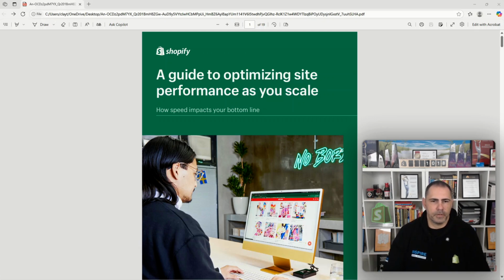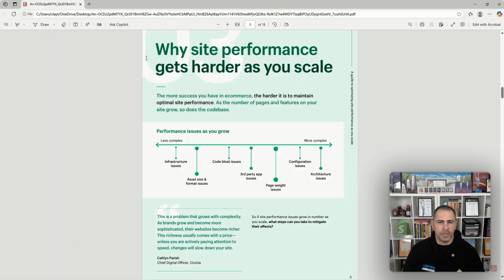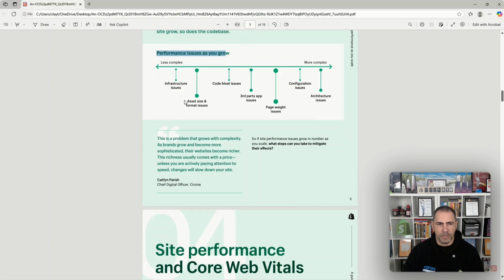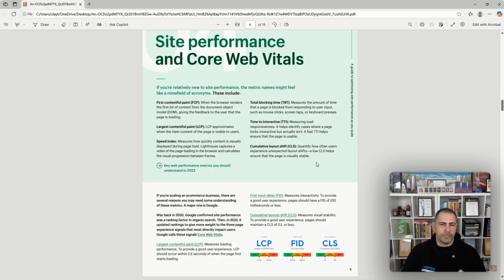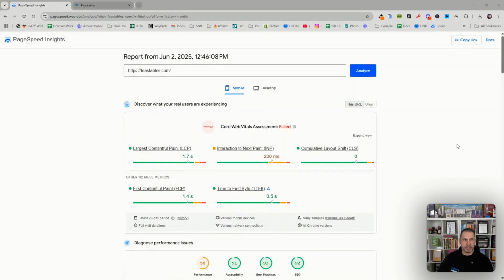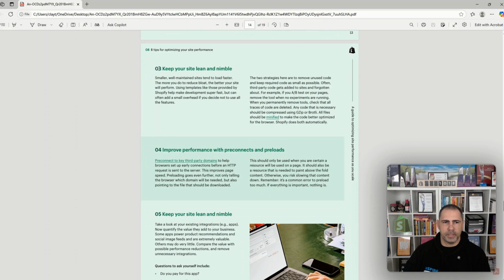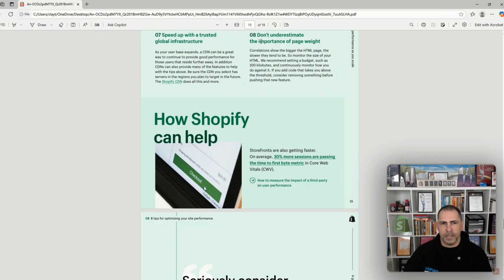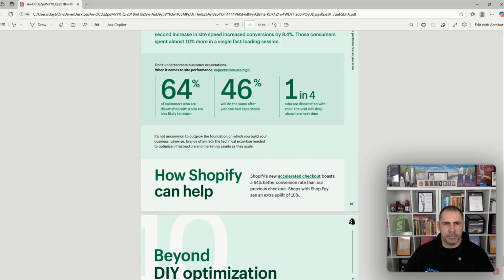How to Increase Shopify Speed Score (Free PDF Guide)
🚀 Want to skyrocket your Shopify store’s speed (and sales)? I’m breaking down Shopify’s official speed optimization PDF, plus my real-world tactics from optimizing stores that generated hundreds of millions in revenue.

In this video:
✅ The BIGGEST speed killers (and how to fix them)
✅ How to balance speed vs. conversions (hint: 100/100 isn’t the goal)
✅ 3 free tools to check your store’s speed (no tech skills needed)
✅ Why stores like Mr. Beast run at 50/100 speed scores (and still win)
✅ Shopify’s secret doc—what they won’t tell you

😀 CLAYTON BATES / INSPIRE SMALL BUSINESS
Hi my name is Clayton Bates. Registered Shopify Partner And Expert. On my channel I talk about everything regarding Shopify

Cheers
Clayton Bates
Inspire Small Business